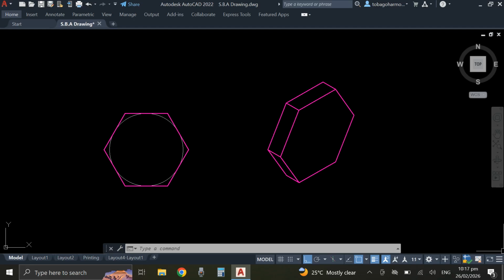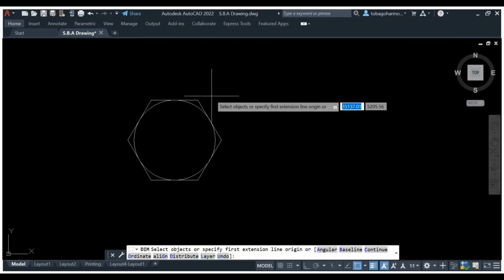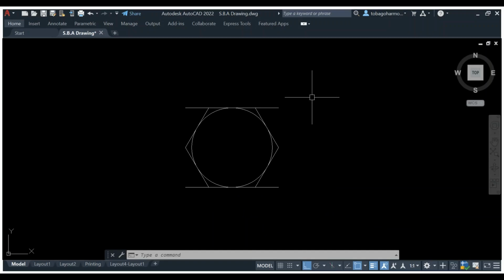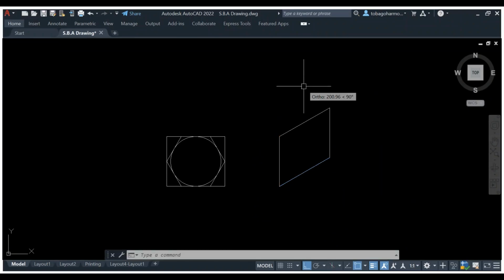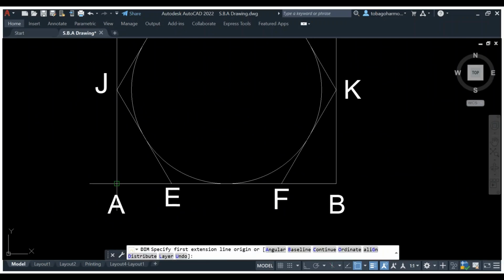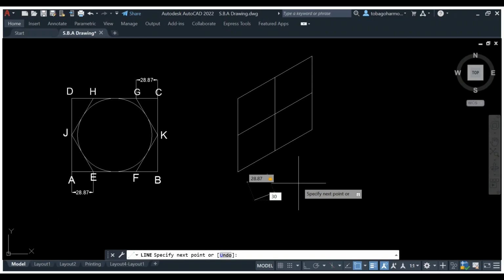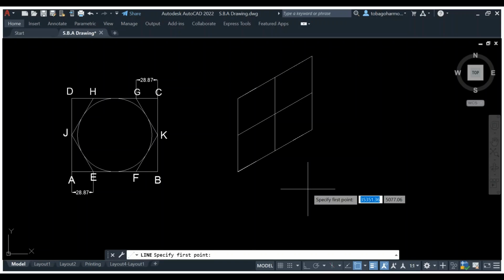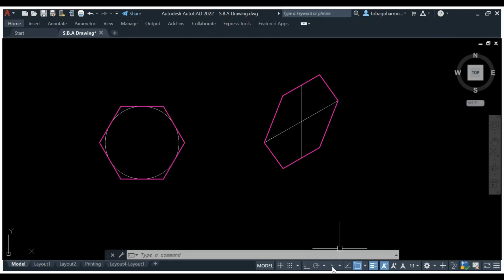How to: Draw an Isometric Hexagon/Polygon with Depth Using AutoCAD Commands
In this video, I will walk you through the steps of drawing a hexagon or polygon using the command wiht depth in AutoCAD